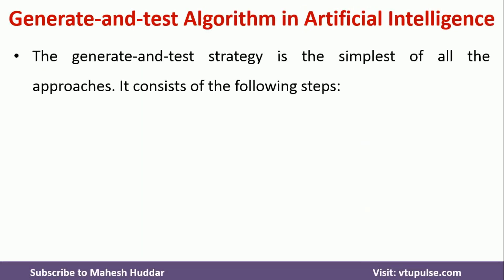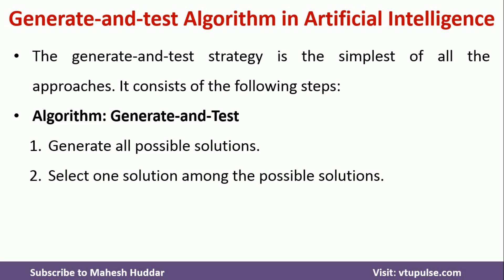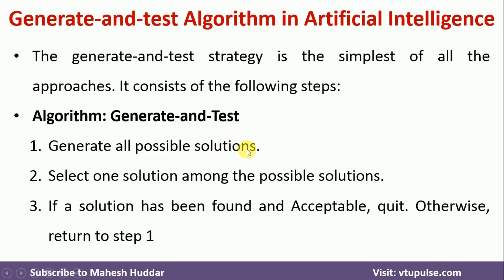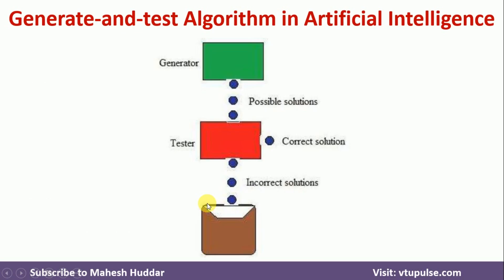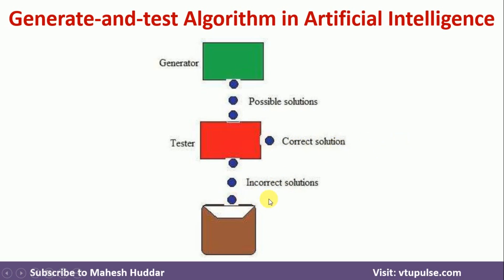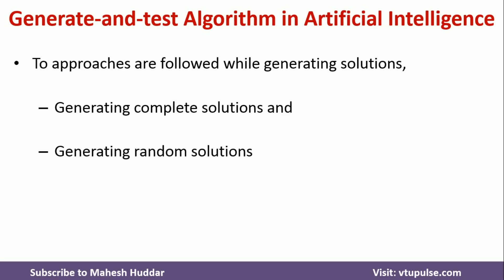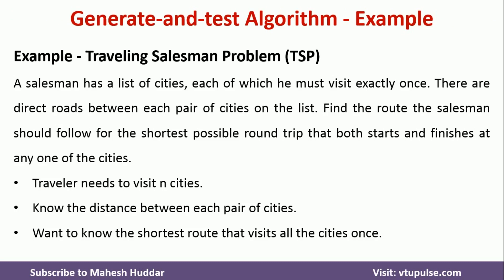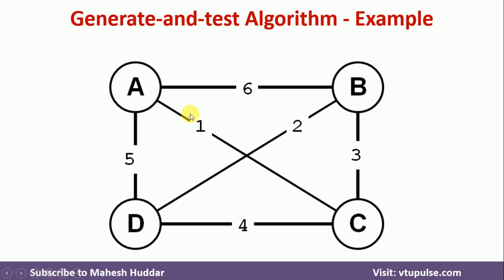Generate and Test Search Algorithm Solved Example in Artificial Intelligence by Dr. Mahesh Huddar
Generate and Test Search Algorithm Solved Example in Artificial Intelligence (AI) by Dr. Mahesh Huddar

The following concepts are discussed:
Generate and Test Algorithm
Generate and Test Search in AI
Generate and Test Solved Example